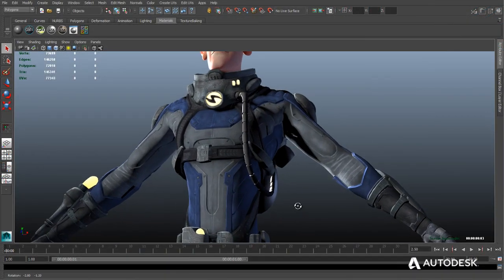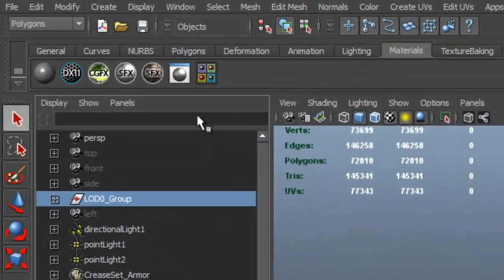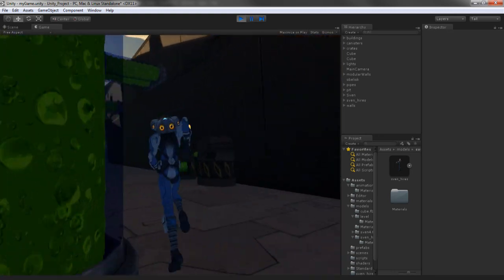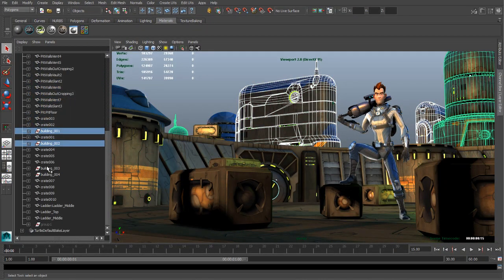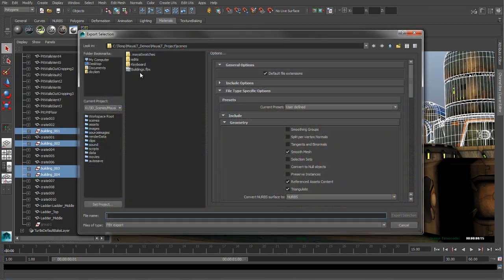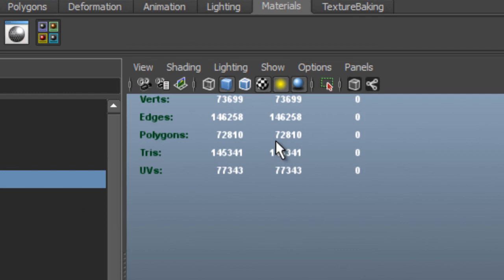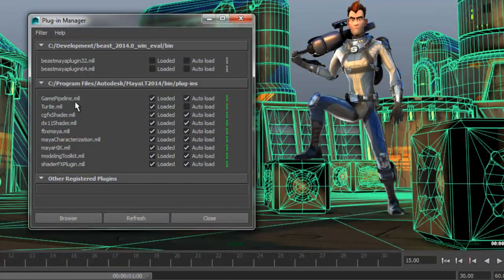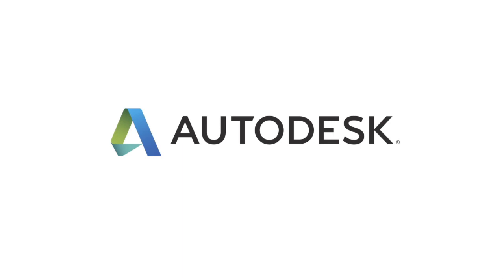Maya LT 2014 Extension 1: Send to Unity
The Send to Unity workflow in Maya LT 2014 Extension 1 lets artists export their 3D assets directly to a target Unity project folder with no poly cap on the asset.